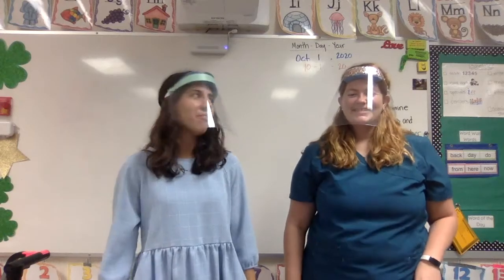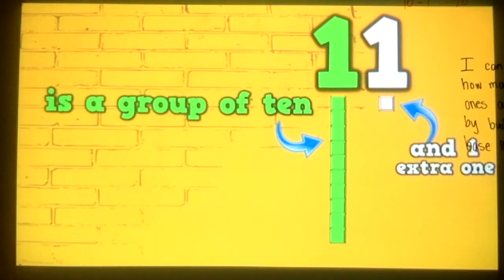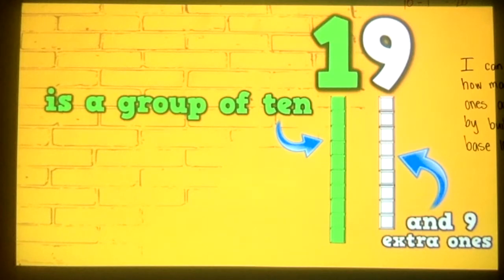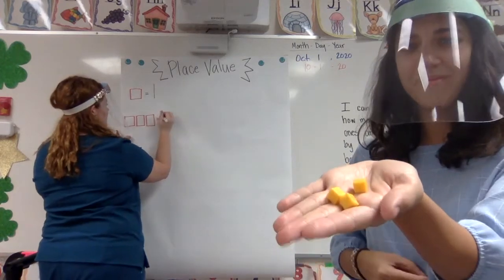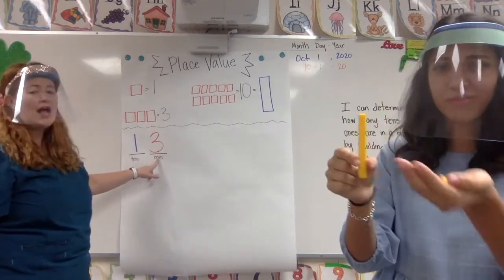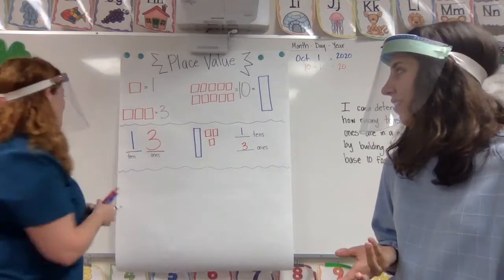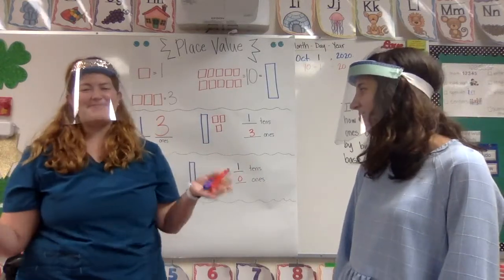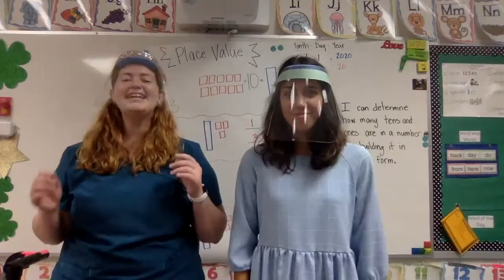Math Thursday, October 1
Representing numbers using base ten block and identifying how many tens and ones make up that number.